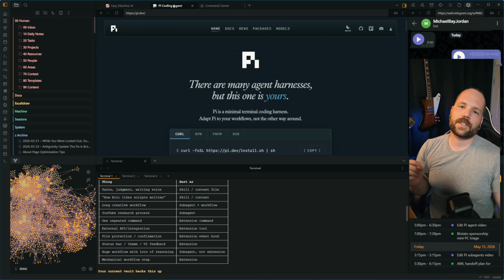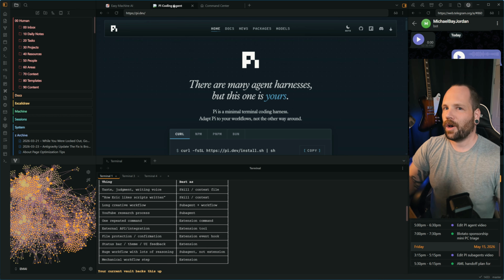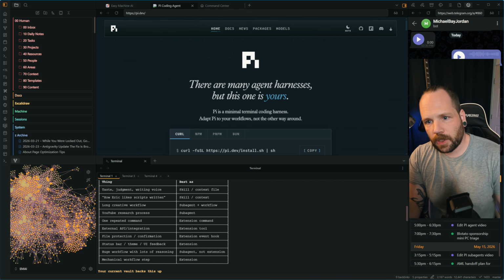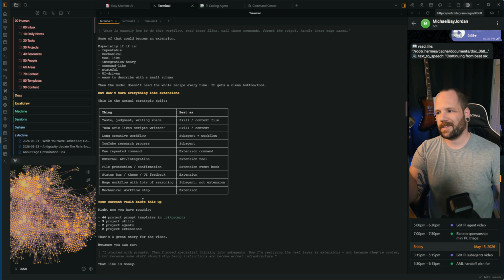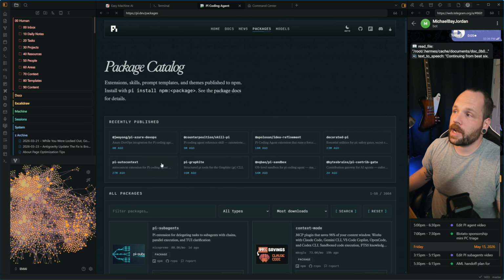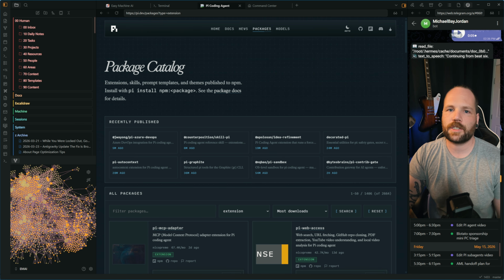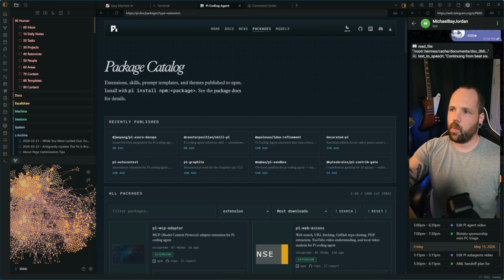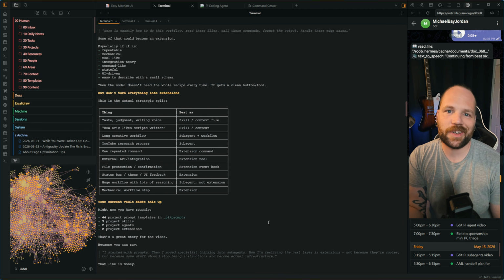PI Agent is SO MUCH Better Than I Thought!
Stop nuking your context window with bloated system prompts. If you want your Pi agent harness to run fast and cheap, you need to know the exact difference between sub-agents, skills, and extensions. In this video, I break down how to strip out prompt bloat by offloading mechanical tasks to TypeScript extensions and passing heavy-lifting judgment tasks to specialist sub-agents. We're getting under the hood of sovereign, local AI workflows to show you how to build a lean, highly efficient agentic system right inside your Obsidian vault. Check the links below for the free resources and to grab the full Obsidian Starter Vault!

TIMESTAMPS
[00:00] Customizing the Pi Agent Harness
[00:14] Why Use AI Sub-Agents?
[00:51] Introduction to Pi Extensions
[01:40] Pi Agent vs Cloud Code Comparison
[02:29] Fixing Prompt Bloat with Sub-Agents
[03:00] AI Extensions vs AI Agents Explained
[03:45] Differences Between Skills, Prompts, and Extensions
[04:42] Mapping AI Workflows in Pi
[05:18] Turning AI Skills into Extensions
[06:20] Best Packages for Pi Extensions
[07:16] Obsidian Starter Vault & Community Resources

🛠️ Tools & Tech Stack Discussed:
PI Agent
Codex
Claude Code
Obsidian
GitHub CLI